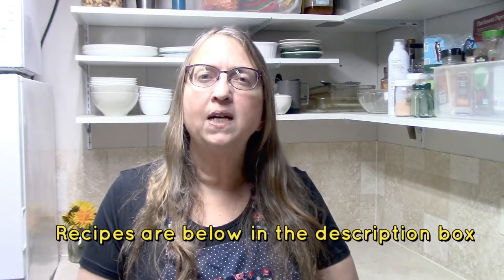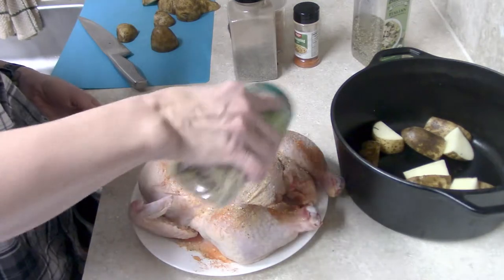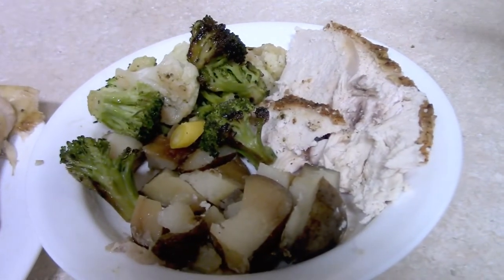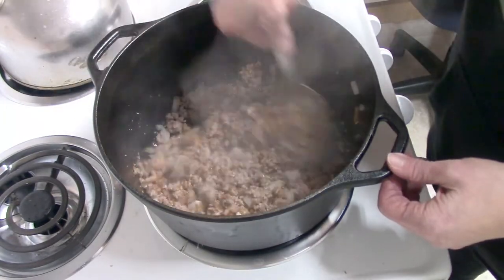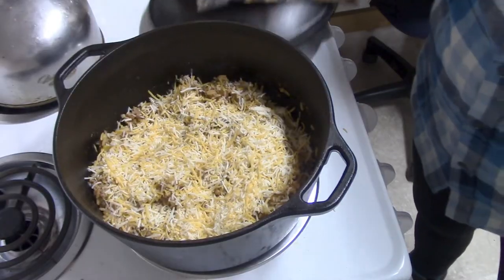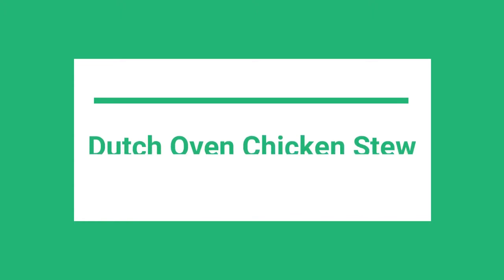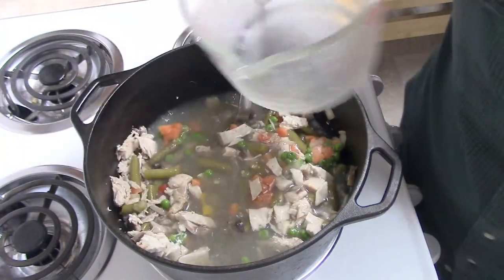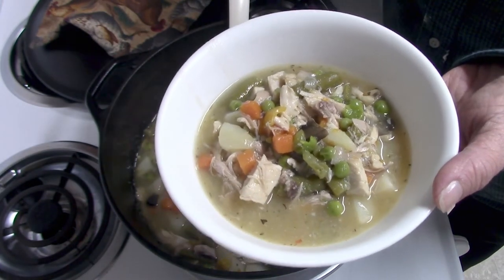3 Delicious and Simple Dutch Oven Dinners | In the Kitchen with Crystal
I'm sharing 3 delicious and simple Dutch oven dinners in today's video. I hope you enjoy!  -Crystal :)

My friend Laurie's homemaking blog. Be sure to check it out!

Dutch Oven Roasted Chicken
Delicious & Moist!

Season a 3 to 4 lb chicken with your favorite seasonings.

Wash & cut up a few potatoes

Put half the potatoes on the bottom of a Dutch oven. Place whole chicken on top.
Add remaining potatoes around chicken.

Put the lid on and bake at 375 for 1 hour.
Remove lid and bake 30 minutes more or until internal temp is at least 165.

Serve with potatoes and veggies of choice.

Mexican Hamburger Rice Bake

1lb hamburger
1 small onion, chopped
3T taco seasonings
1 cup frozen corn
1 cup salsa
¾ cup white rice
1 ½ cups water or broth
Mexican blend cheese or cheese of your choice

Toppings as desired (opt):
Diced tomatoes
Cilantro
Green onions
Sliced olives
Sour cream

In a Dutch oven cook hamburger and chopped onion until meat is no longer pink and onions are soft. Drain grease as needed. Add taco seasonings, frozen corn, salsa, rice, and water (or broth). Stir well.

Bring to a boil, put lid on and bake at 400 for 22 to 25 minutes (long enough to cook the rice)

Remove from oven and stir. Top with desired amount of cheese, put the lid back on to allow it to melt.

Serve topped with any of your desired taco type toppings.

Dutch Oven Chicken Stew

1 small onion, chopped
A few mini peppers (or ¼ of a whole pepper), chopped
3 to 4 mushrooms, sliced
Leftover chicken (could be from the Dutch Oven Roasted Chicken) about 2 to 3 cups
2 cups frozen peas & carrots
1 can green beans
2 potatoes, peeled and cubed
3 cups chicken broth
Seasonings of your choice, amount is up to your own taste preferences

Begin by sauteing the onions, peppers and mushrooms in a little oil. When they are soft add the chicken and remaining veggies. Add the chicken broth and season according to taste Bring to a boil, cover reduce heat to simmer and allow to cook for 10 to 15 minutes or until potatoes are done.

If you want it thicker:
Combine 1T cornstarch & 1T cold water

Add and let simmer a minute or so to thicken up

Taste again and adjust seasonings if needed.